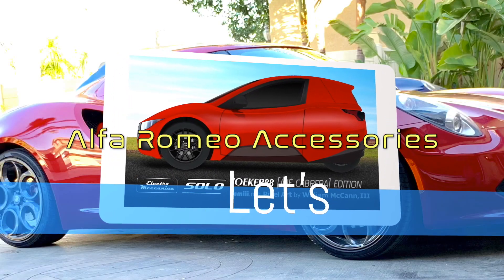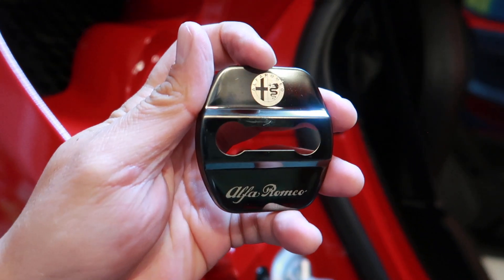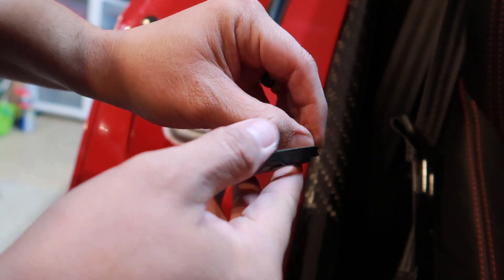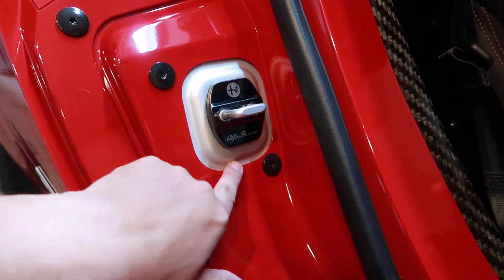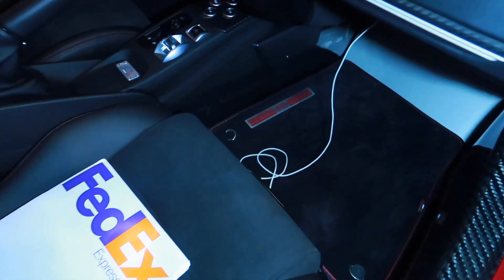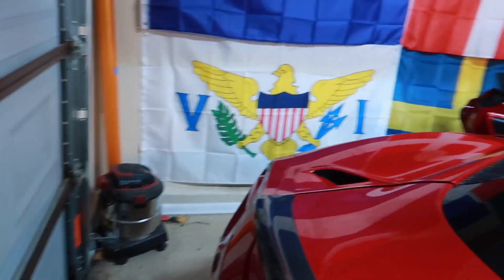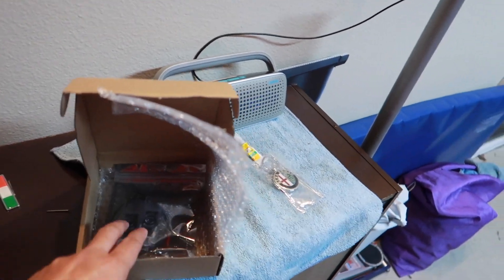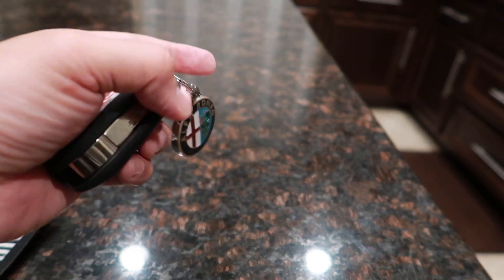Let's Talk Cars: Alfa Romeo 4C Affordable Accessories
We put some new accessories in the Alfa Romeo 4C
Links to items:
Seatbelt pads
Door lights
Door lock cover